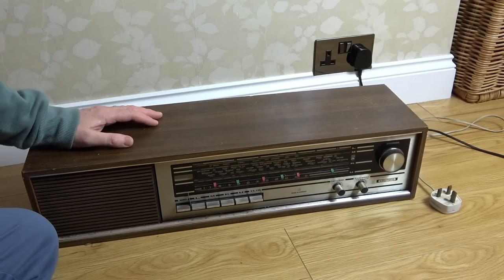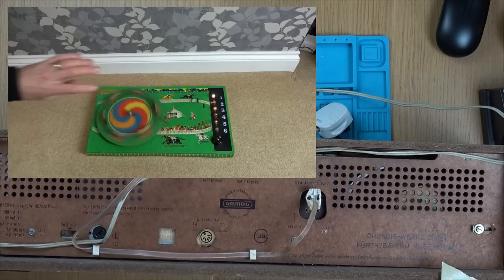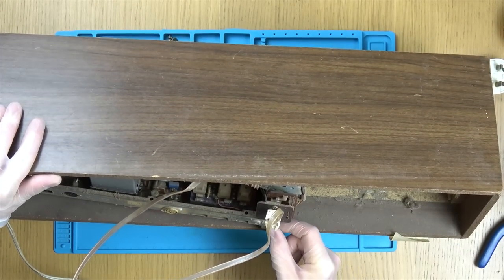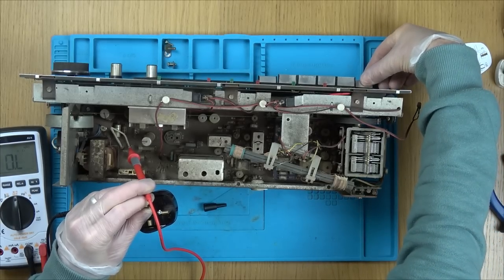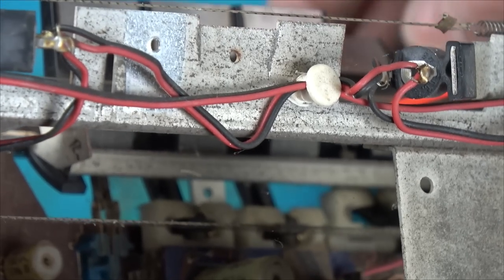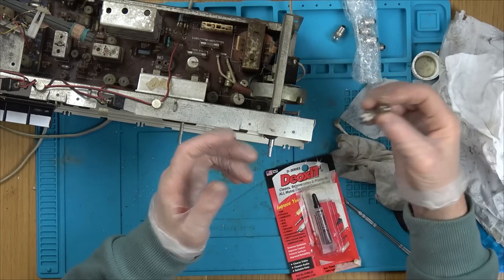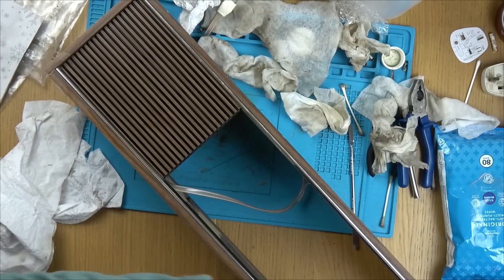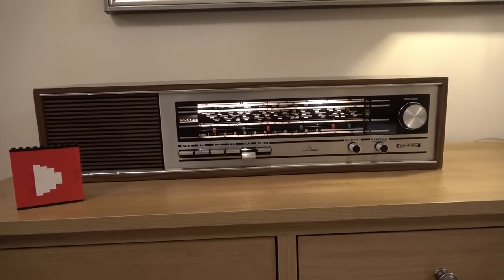Trying to RESTORE a Dirty HUGE Vintage West German 1960s GRUNDIG Bookshelf RADIO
Heavy old filthy vintage 1960s German radio (Grundig Type RF150) purchased faulty from eBay. Can it be restored to work again the way it did 50+ years ago. Let's find out.
Big thanks to Marc for telling me about this beautiful radio.

WATFORD
WD18 1HT
UK